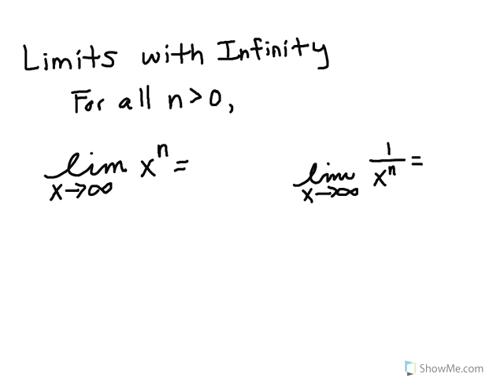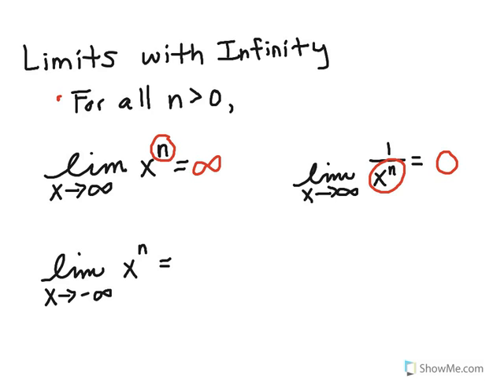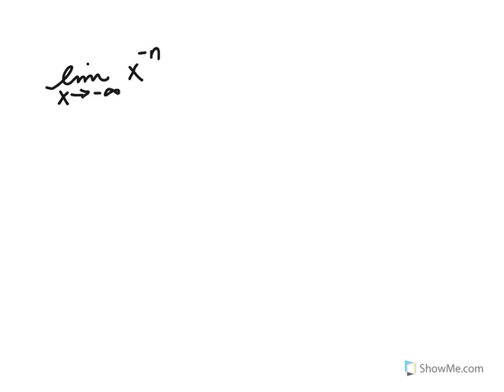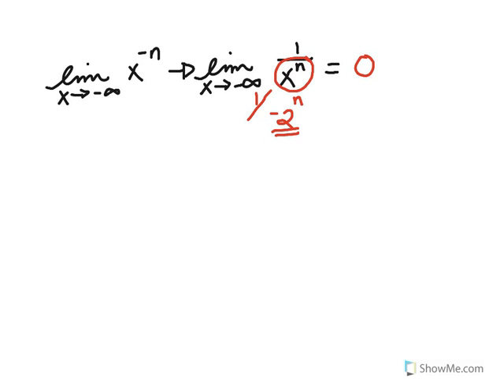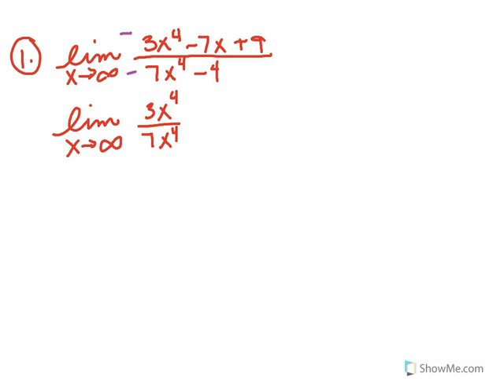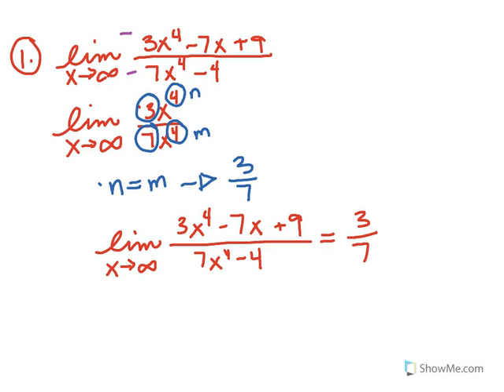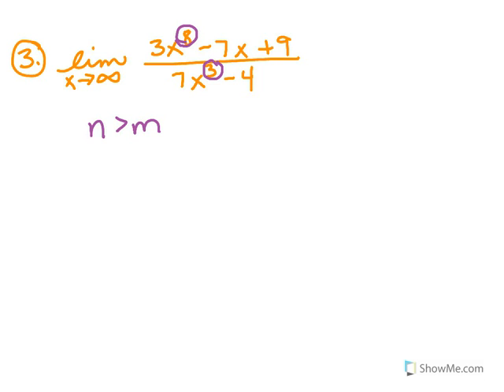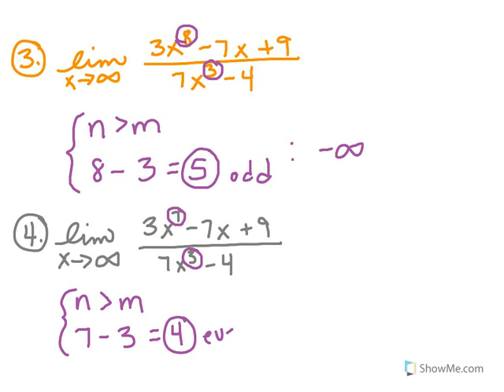How to Math: Limits w/ Infinity